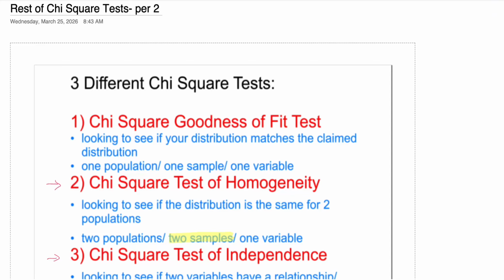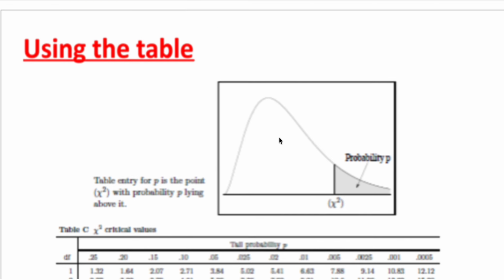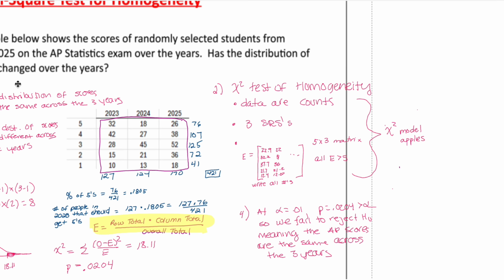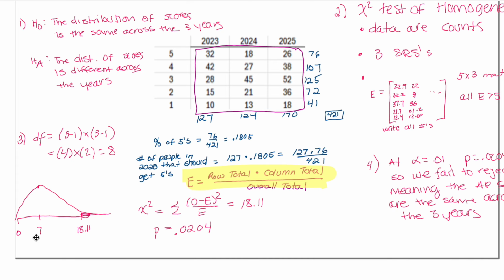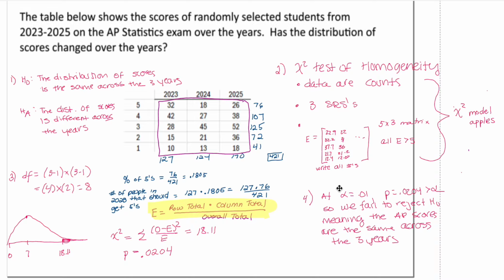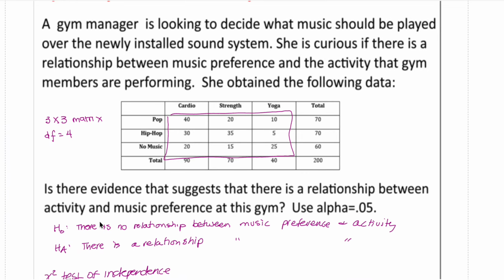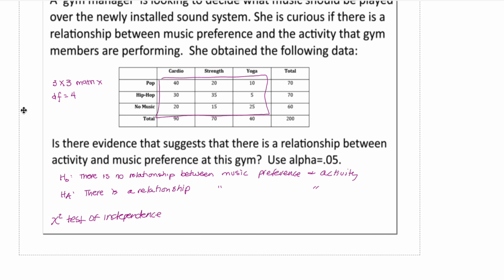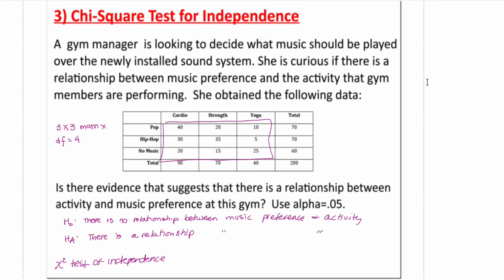U8P2: Rest of Chi Square Tests (AP Stats)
Please feel free to check my other videos if you want to learn more!